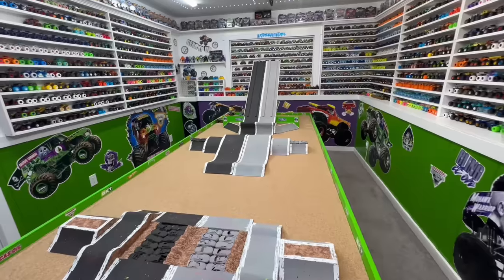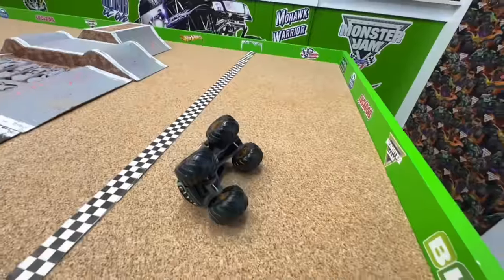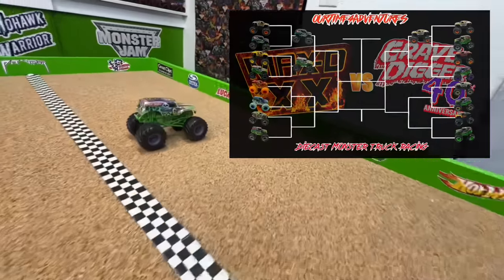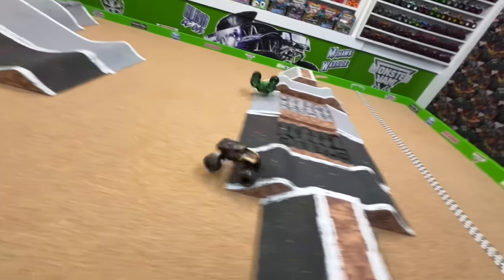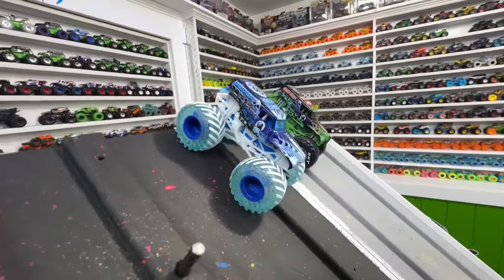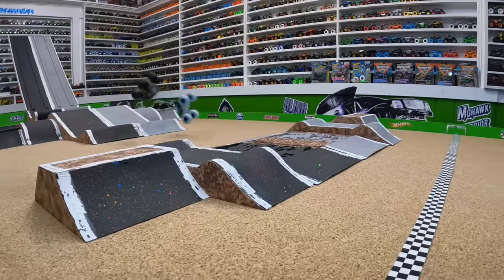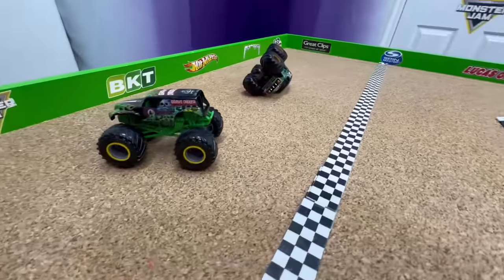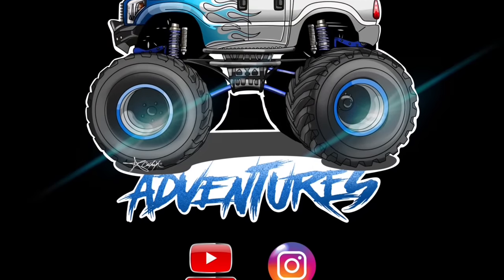Toy Diecast Monster Truck Racing Tournament | Spin Master Monster Jam Grave Digger 🆚 MAXD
gravedigger and maxd , 2 of the most famous monstertrucks to have ever competed in monsterjam ! Well today we have two 8 truck teams of Grave Diggers and Max D trucks here at the track ready to race head to head to see which truck is faster! Which team do you think it will be? Let’s head to the track now to find out

OurTime4Adventures brings you the most epic ,hotwheels and spinmaster diecast Monstertruck racing entertainment on our replica monsterjam worldfinals fire 🔥 & Ice 🧊 track.
We have over 1000 Monster Trucks with the
collection growing everyday! Find us on
youtube @ourtime4adventures and help our races go 🏁

For the Best Custom painted Diecast Monster Truck Replicas around, check out Diggers_Diecast on Instagram at the link here!

And check out SpoolHeads for some awesome diecast race tracks!